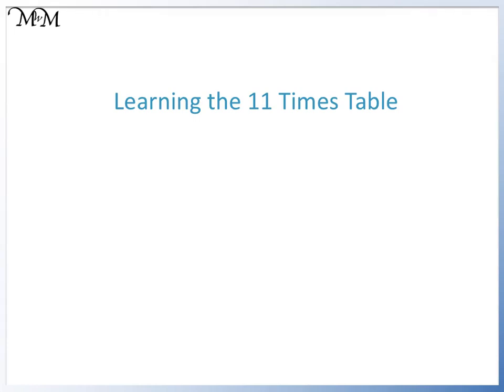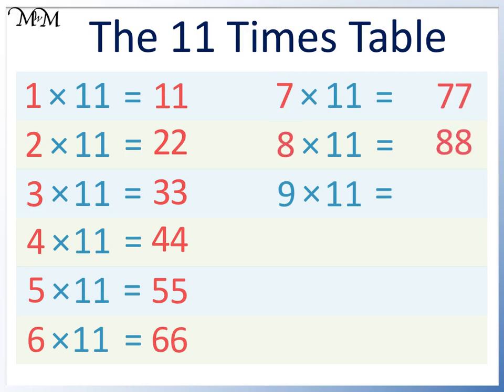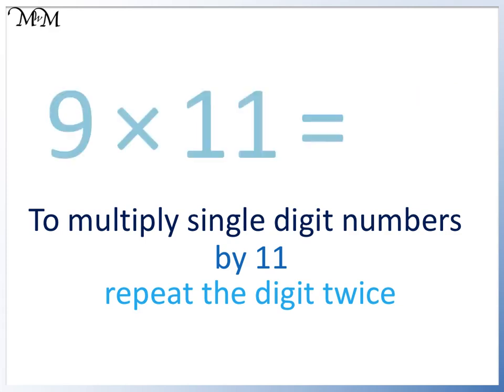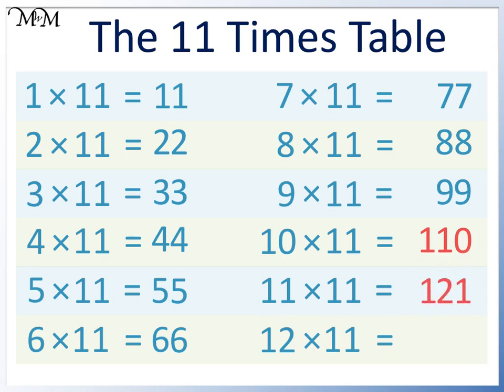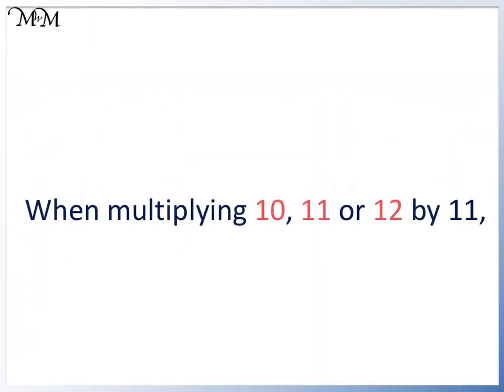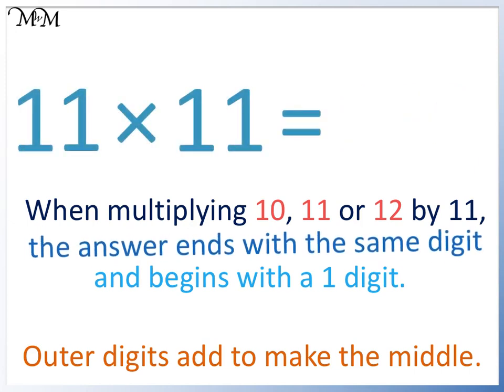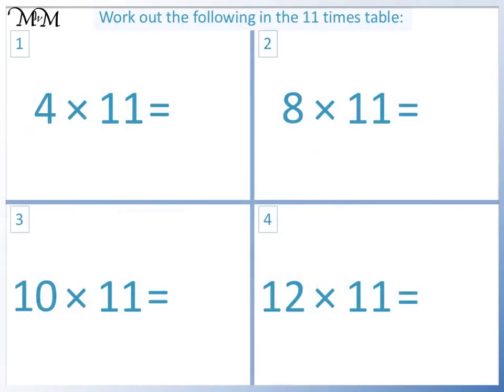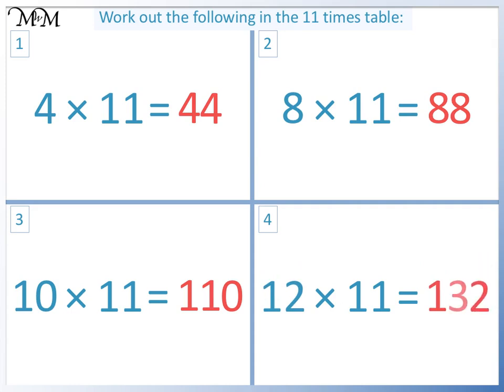Learning the 11 Times Table!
Learn the 11 times table with this video lesson!

for more video lessons, worksheets, examples and online questions.